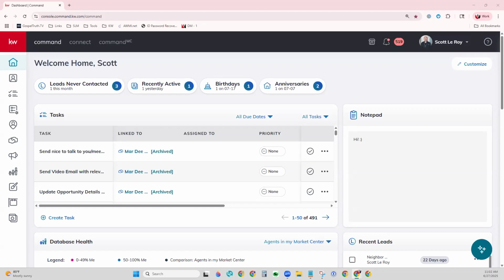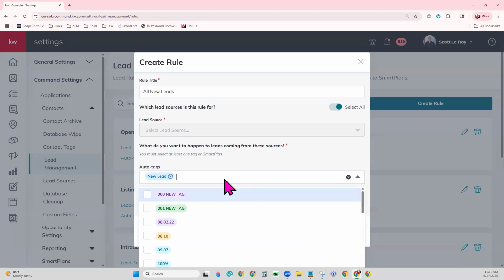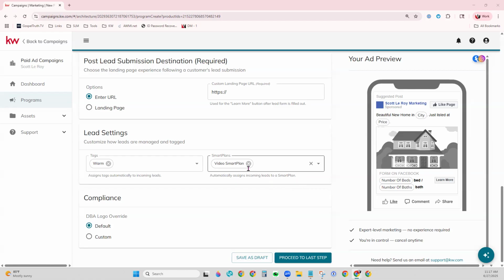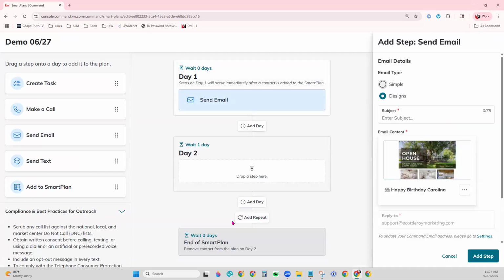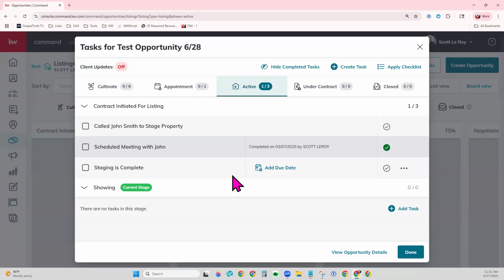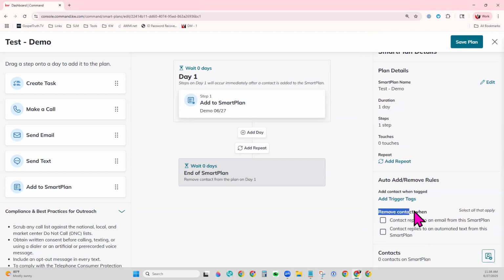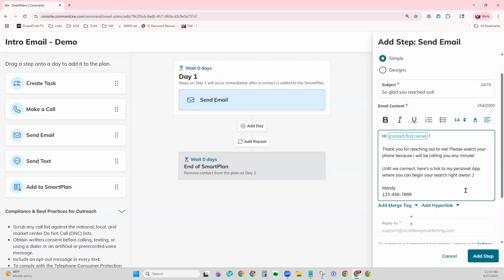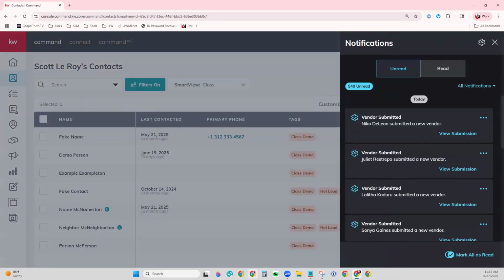Command Automation and Lead Conversion 6/27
This class shows items throughout Command that can be automated to help you quickly follow up with Leads and your continue to nurturing your database consistently. We also walk through a Lead Conversion plan where your Command will immediately email any new leads to help you convert them to clients!